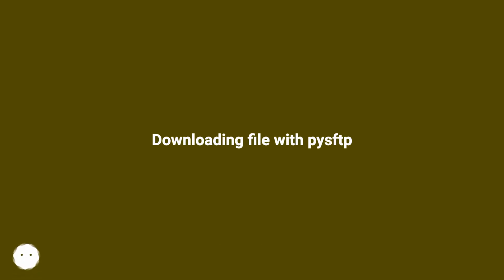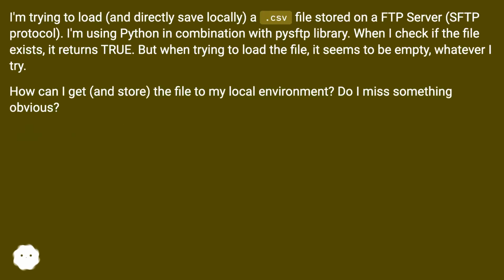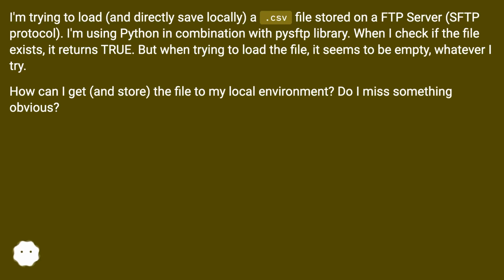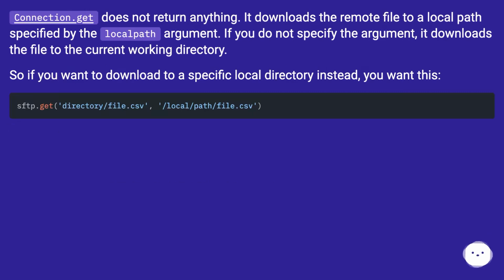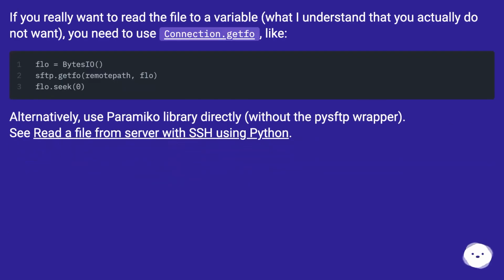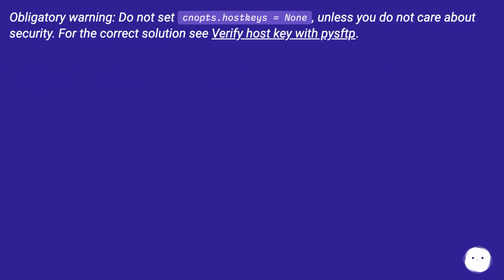Downloading file with pysftp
Chapters
00:00 Downloading File With Pysftp
00:42 Accepted Answer Score 39
01:38 Thank you